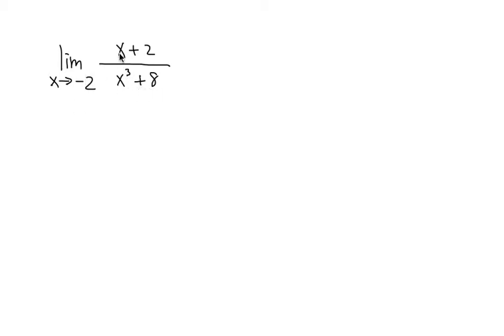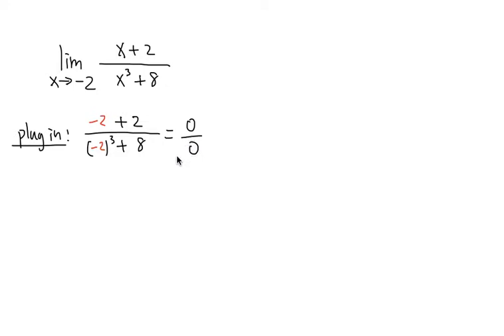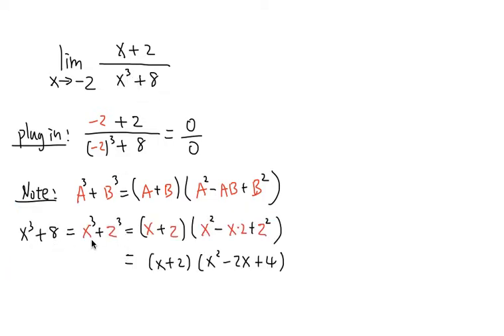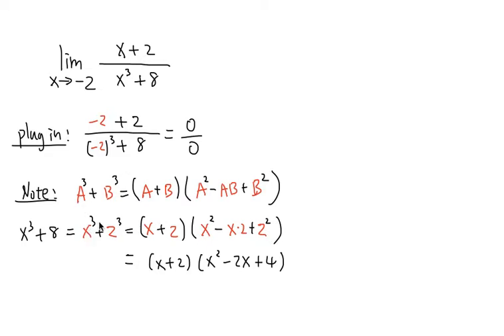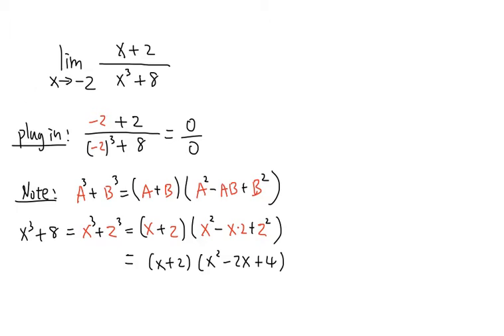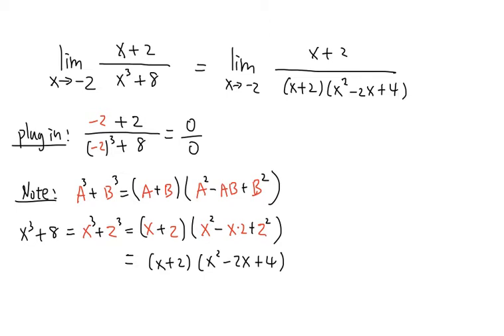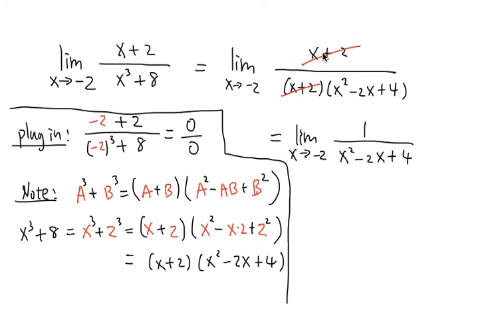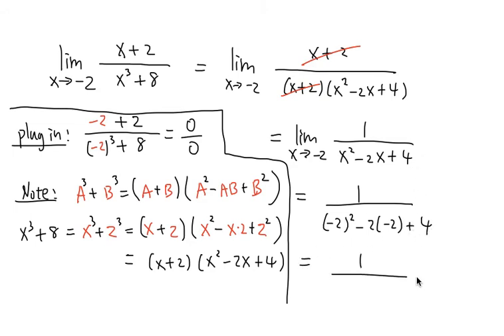evaluate a limit by factoring a sum of two cubes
Learn how to evaluate a limit by factoring a sum of two cubes.